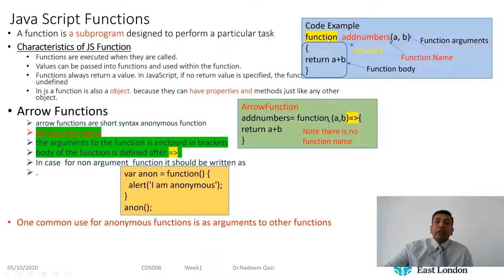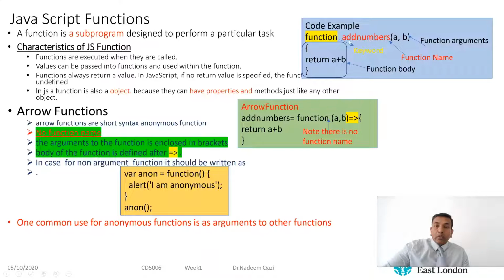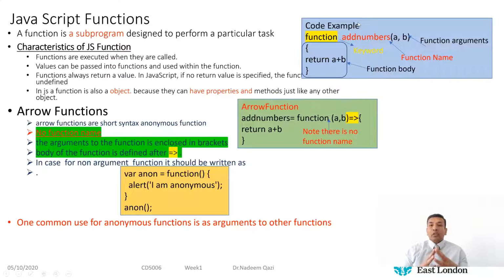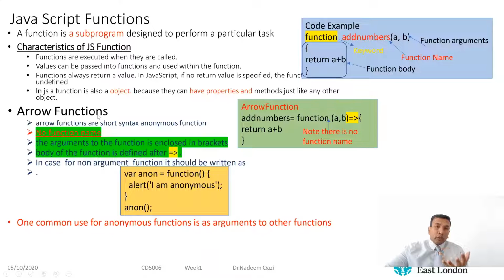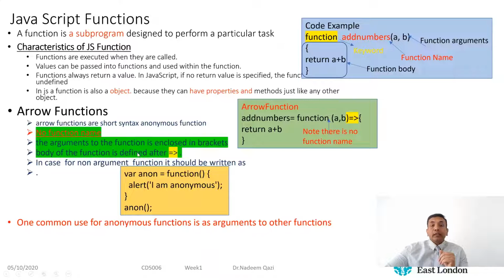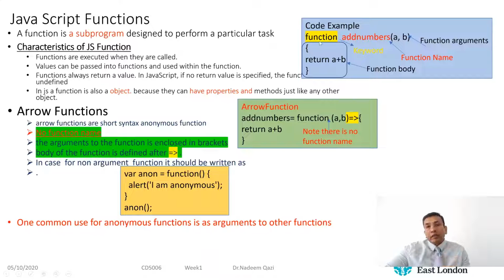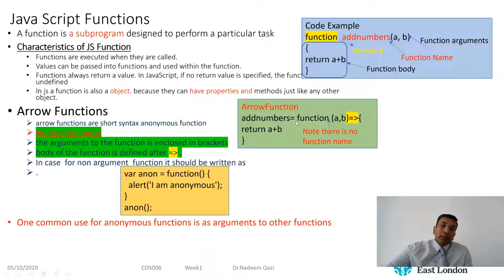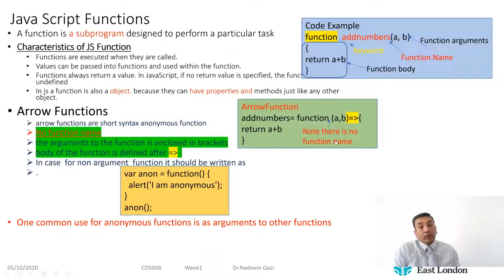What is an ArrowFunction in Java Script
This short video explains the Arrow function in javascript